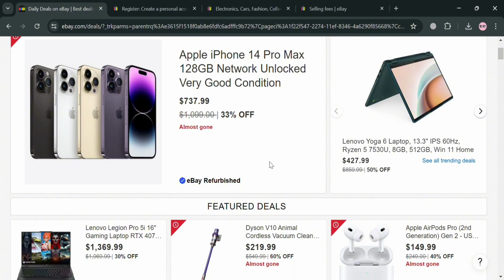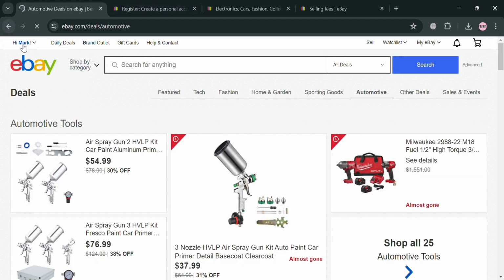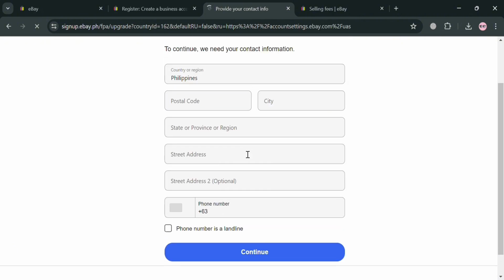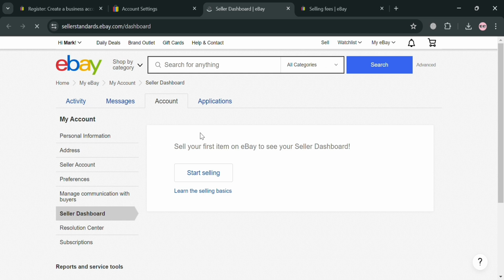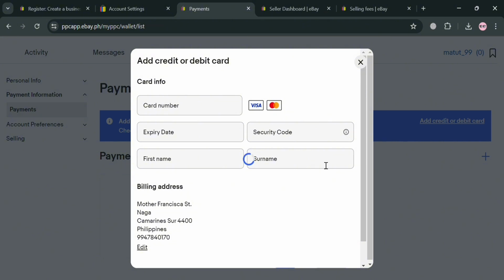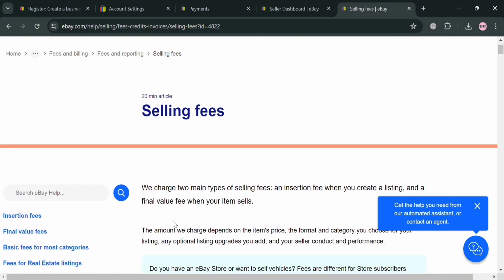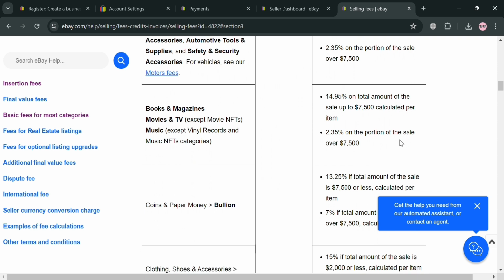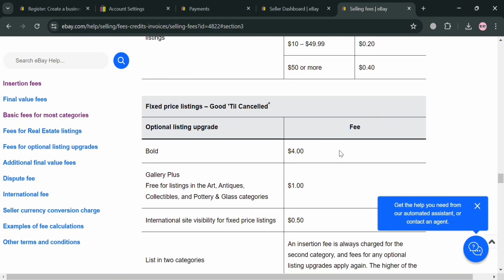How to Add Payment Method on Ebay for Sellers (2026)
In this tutorial we have shown - add payment option to ebay / Create an eBay Seller Account With Managed Payments / Bank Account, Credit Card, or PayPal to eBay